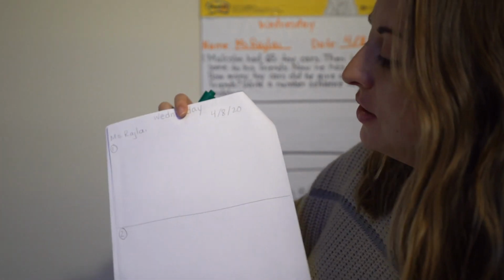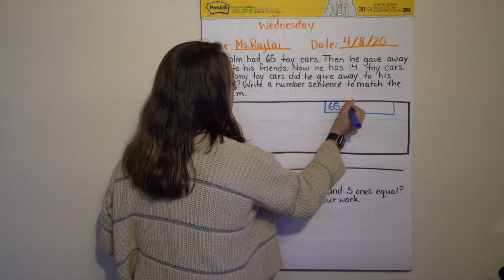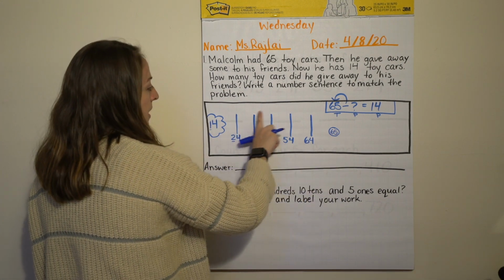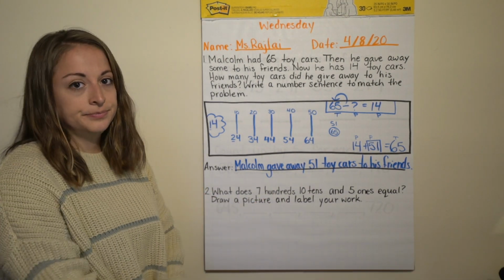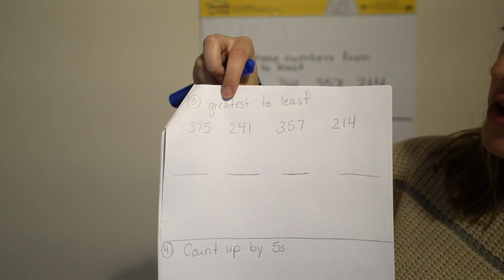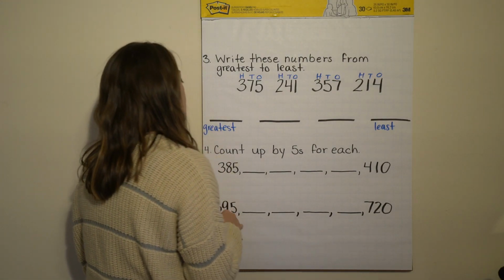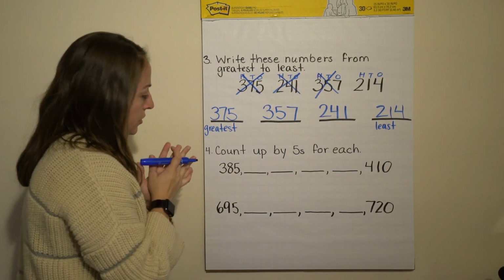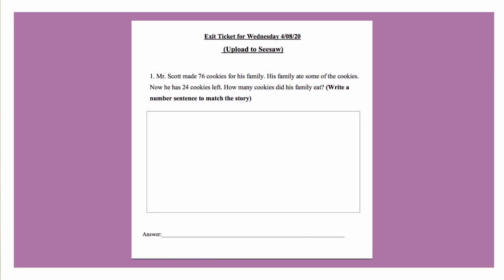Slate Math - Wednesday, April 8th